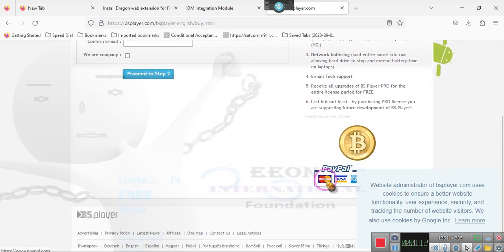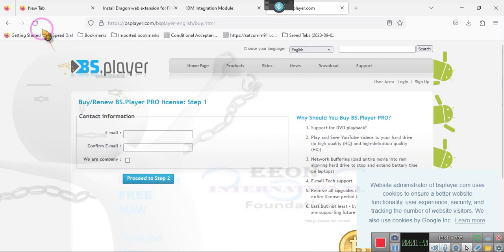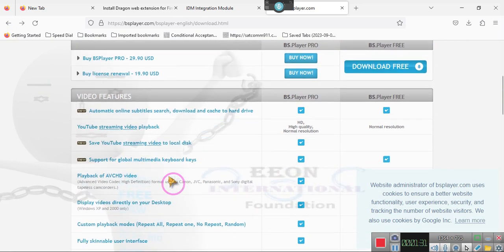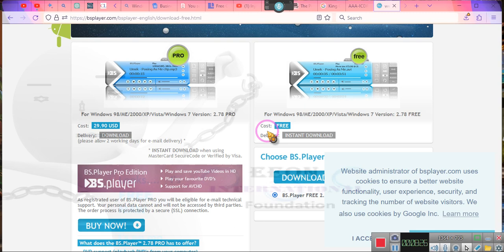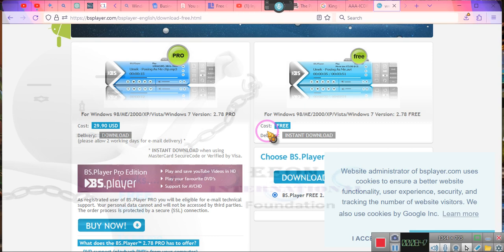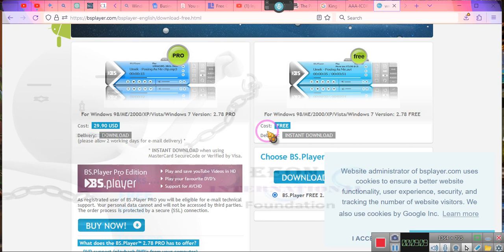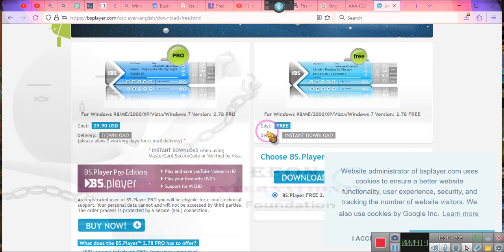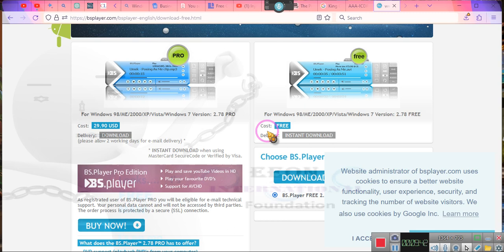THE RIGHT TO PRIVACY v. Being in Public? ~~EE 2023 12 04